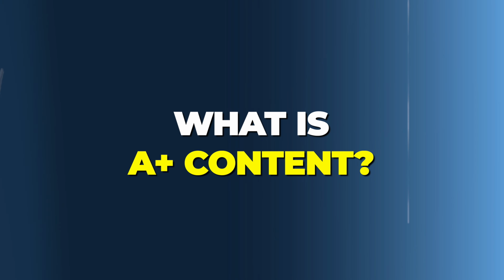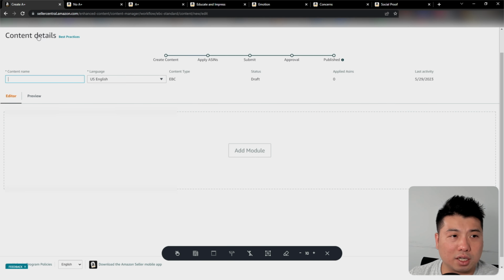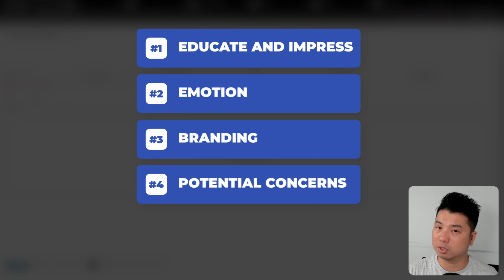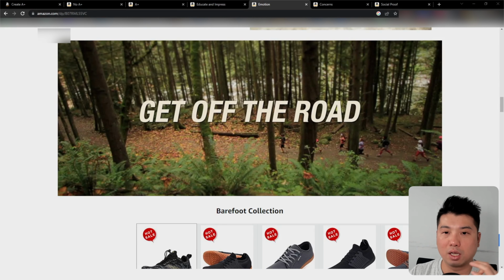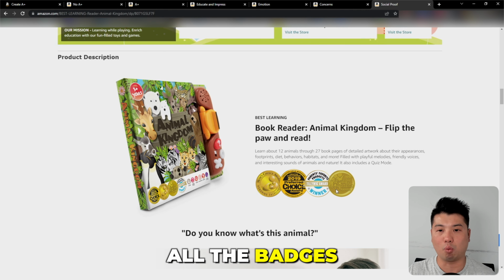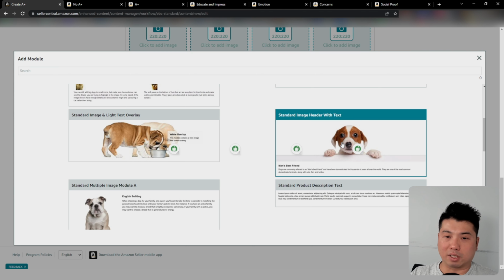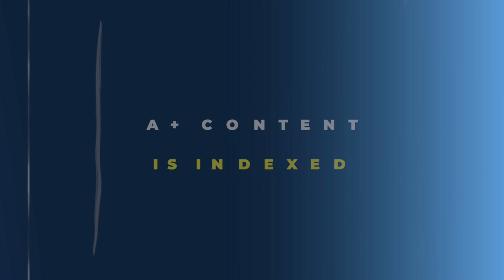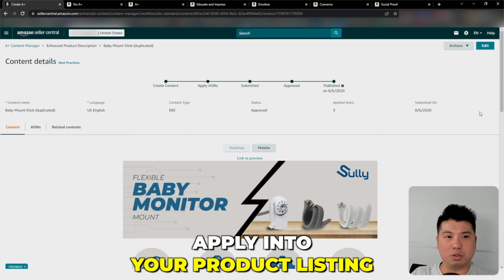How To Create Converting Amazon A+ Content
00:00 - Intro
00:52 - What is A+ content?
02:54 - How to create A+ content?
06:41 - #1 Educate and impress
08:06 - #2 Emotion
09:06 - #3 Branding
09:53 - #4 Concerns
11:10 - #5 Social proof and trust
12:03 - How to add A+ content
16:50 - A+ content is indexed
17:24 - How to upload clear images
20:02 - Book in a call

▶ Dayparting 📅
▶ Manual Optimizations
▶ Unified Marketplaces